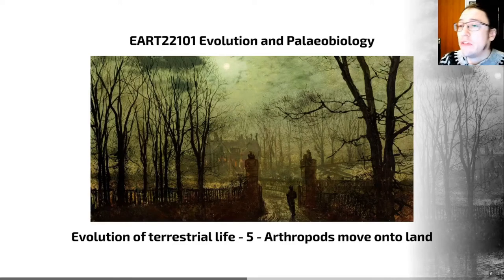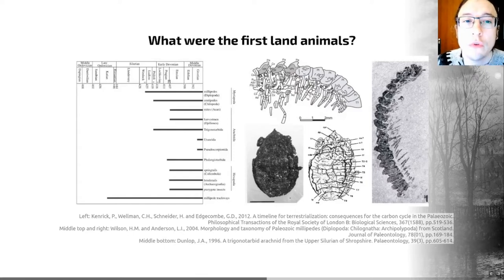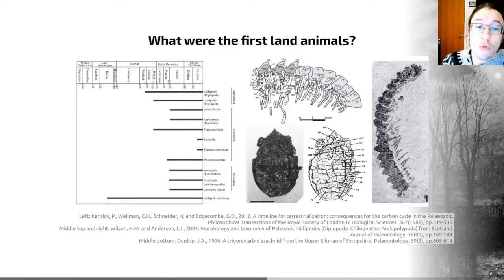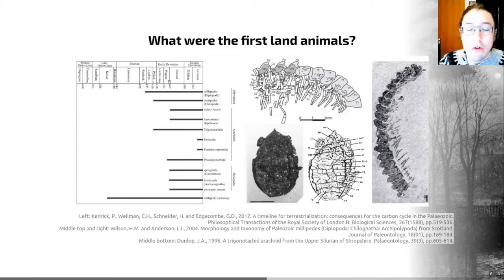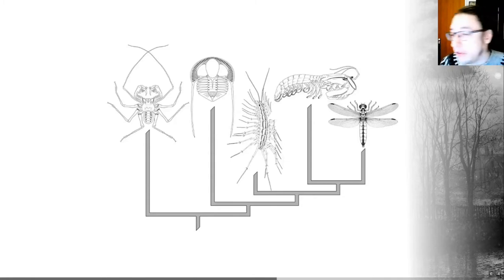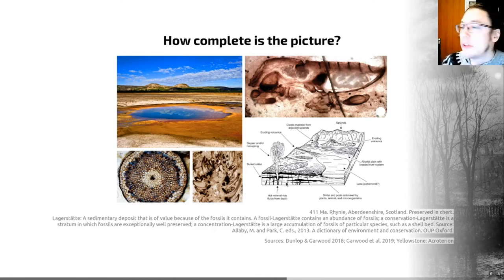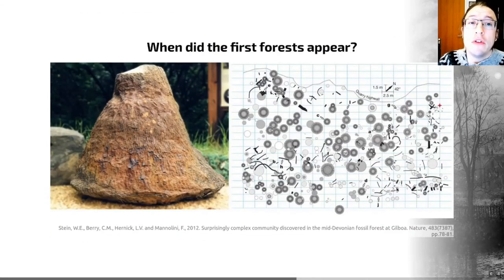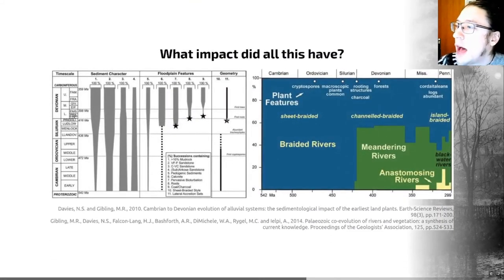Evolution of Terrestrial Life, Video 5 - EART22101 - Palaeobiology and Evolution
When did the arthropods move onto land?